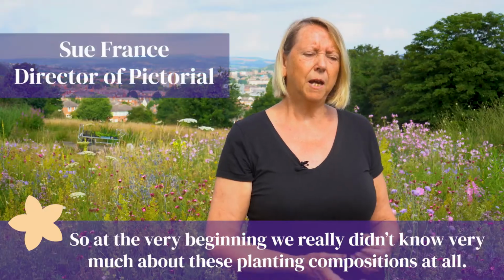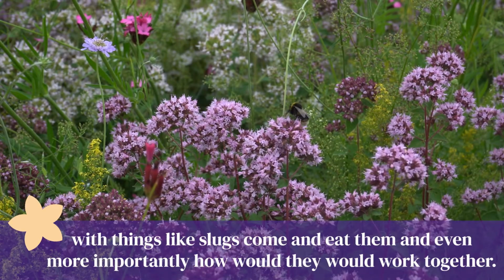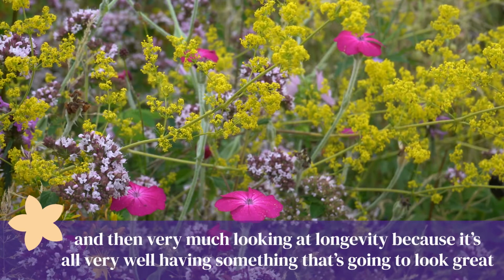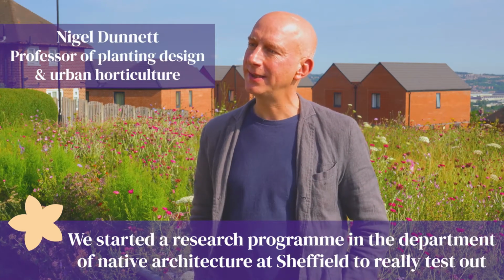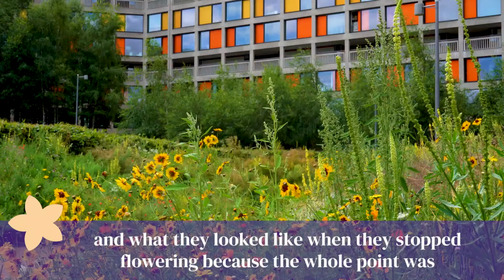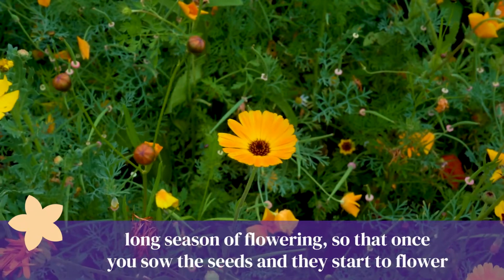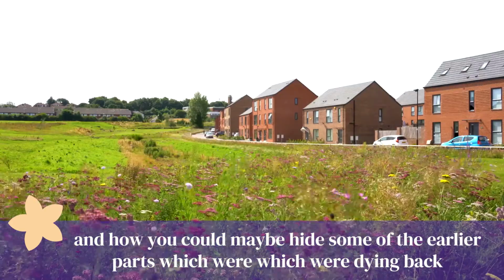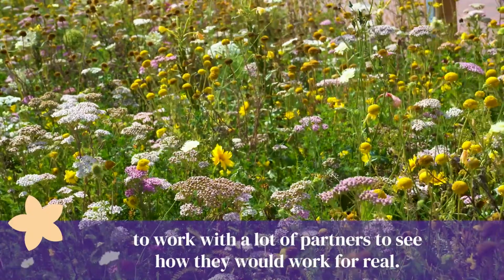Pictorial Meadows | Research & Development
We started a research programme in the department of native architecture at University of Sheffield. Testing small scale plots and testing individual species to see how they grow, and flower. All our designed to develops and adapts to its environment, making a meadow that will always be unique, changes year on year.